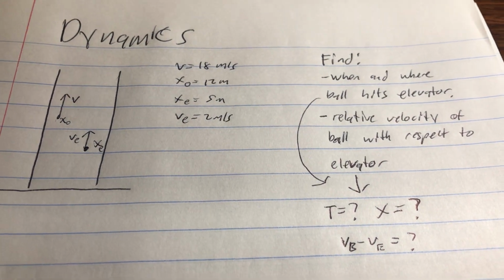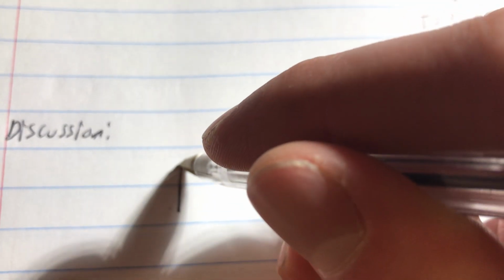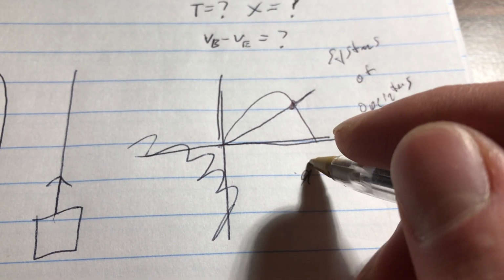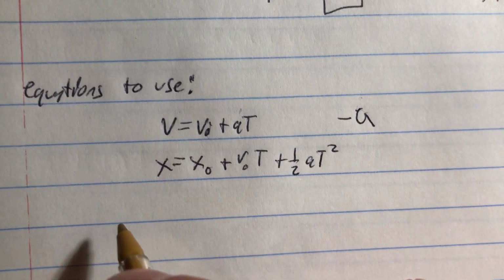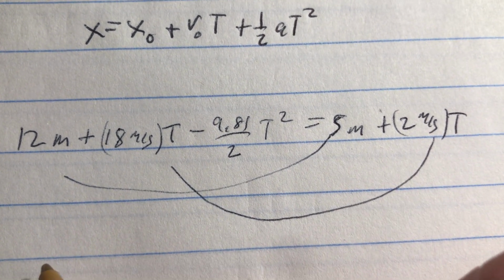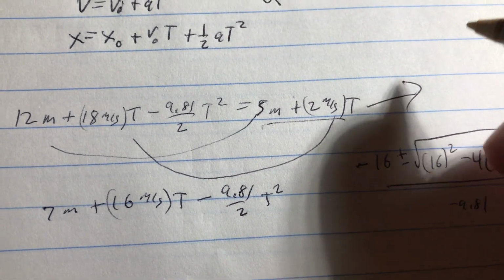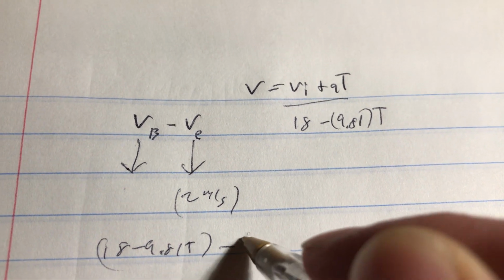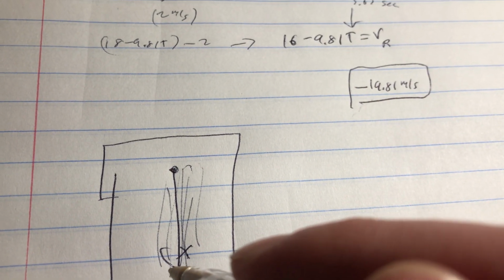Practice chapter 11